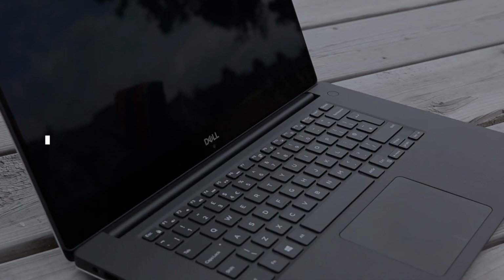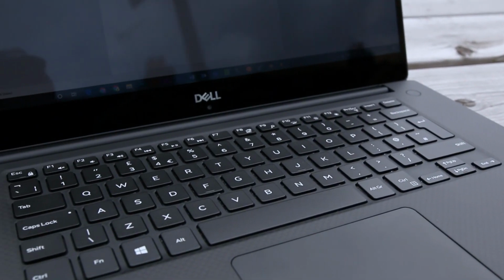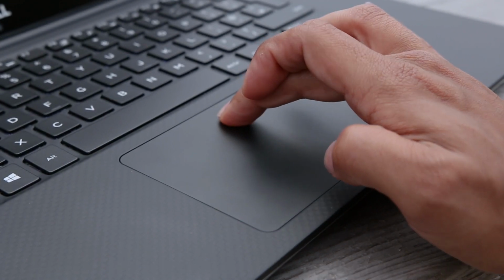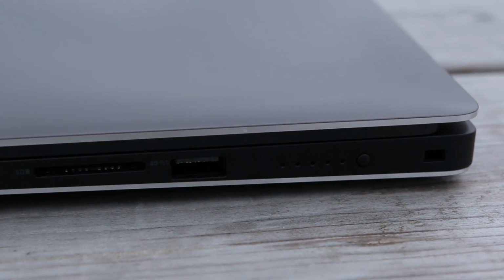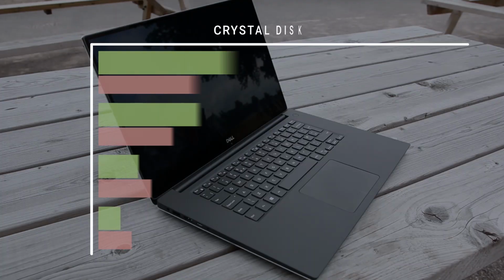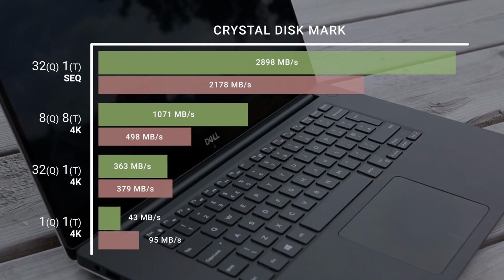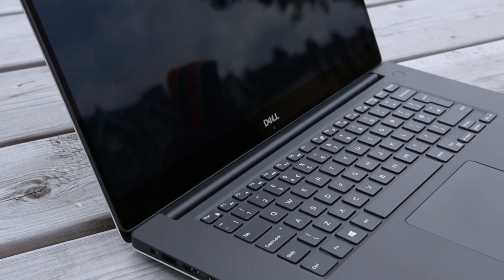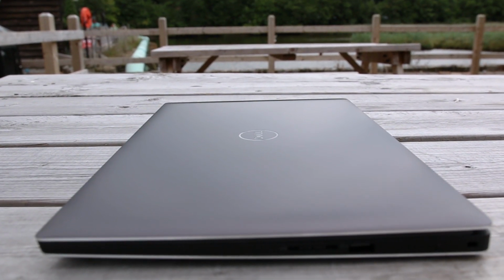The Ultimate Mobile Workstation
Welcome the Ultimate Mobile Workstation, the Dell Precision 5530.

This may be the perfect all-rounder for a user who needs workstation level performance on the go.

-subsy-